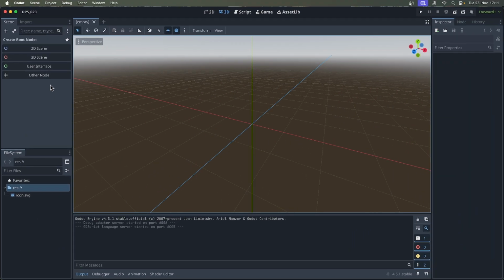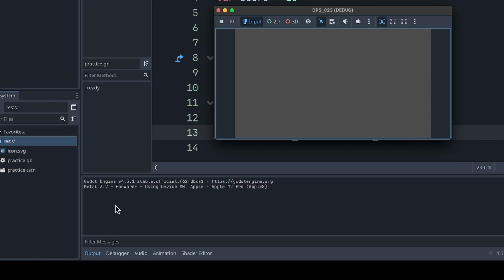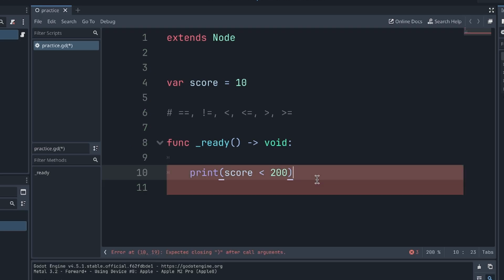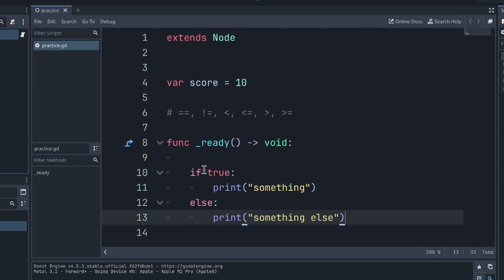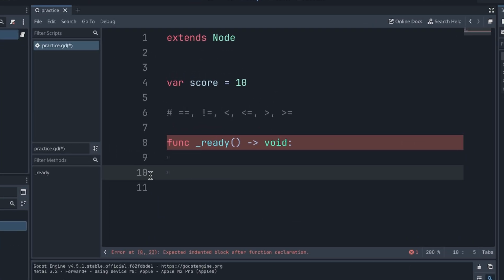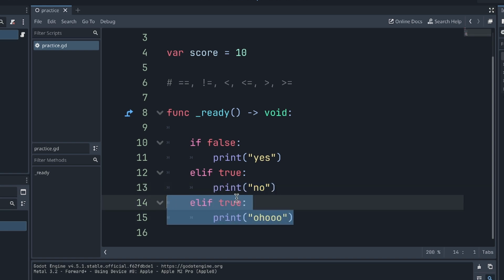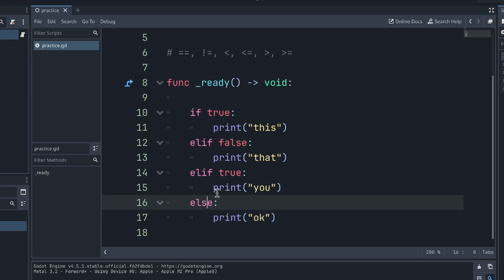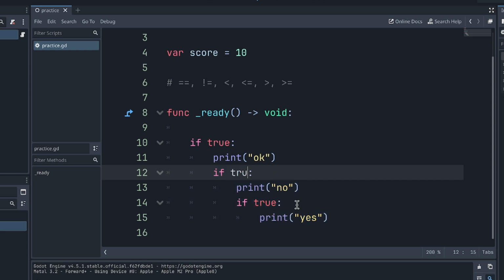Godot Learning Path #23 – If : Elif : Else Drills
In this exercise-focused episode of the Godot Learning Path, we train the core mechanics of if, elif, and else through targeted drills designed to build real muscle memory.
You’ll practice the pure syntax of conditional statements, learn how they interact with boolean logic, and see how different structures change program flow. We also explore nested if statements to understand how deeper logic trees work — and when they start to become risky or hard to maintain.
This video is not about building a full game system, but about strengthening your fundamental understanding of decision-making in code. If you want your conditional logic to feel natural, predictable, and clean, these drills are essential.
Perfect for beginners who want to move from “I kind of get it” to “I instinctively know what this will do.”